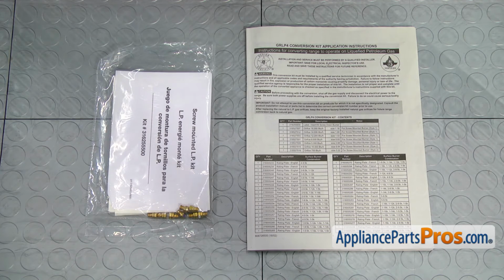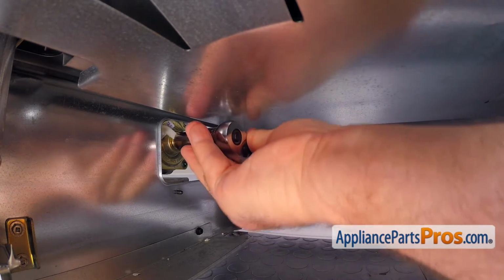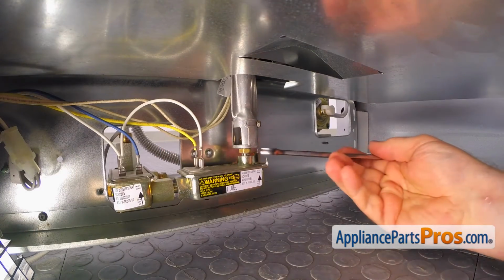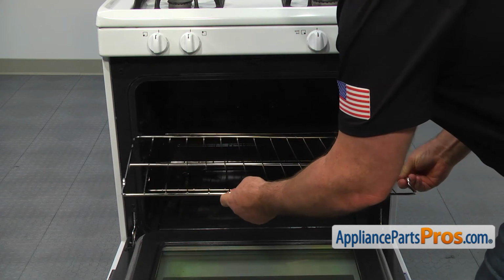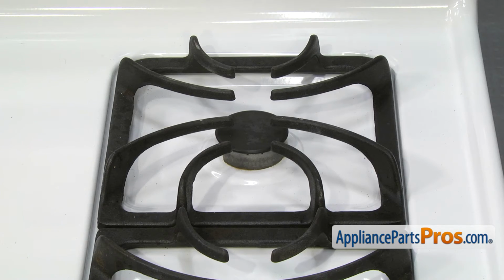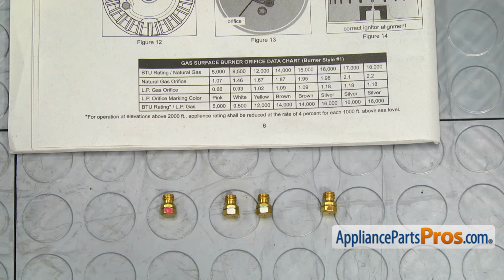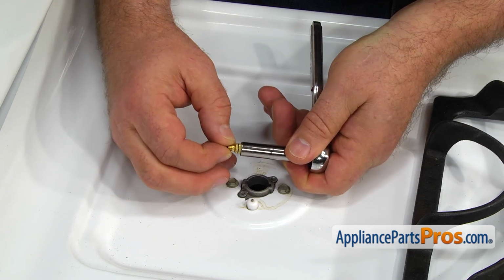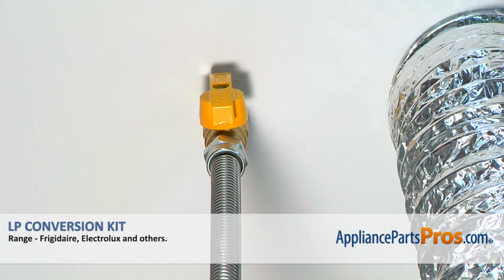How To: Frigidaire/Electrolux LP Conversion Kit GRLP4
Symptoms: converting from NG to LP.

Tools: 5/8" deep socket wrench, 1/2" open end wrench, 3/16" nut driver, 7mm deep socket wrench.

This Frigidaire/Electrolux made Range LP Conversion Kit replaces the following older part numbers on Electrolux, Frigidaire, Gibson, Kelvinator, Westinghouse, Sears, and Kenmore Ranges: 2319698, 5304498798, 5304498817, 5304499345, 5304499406.